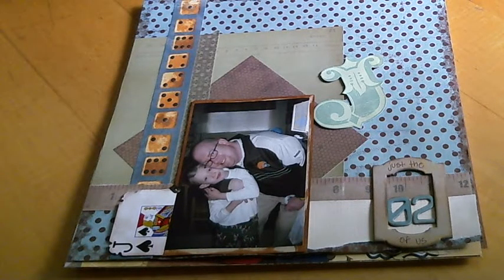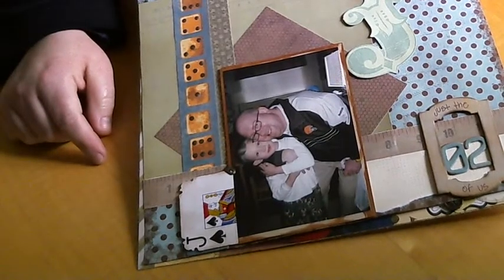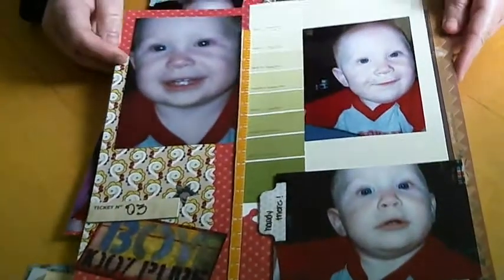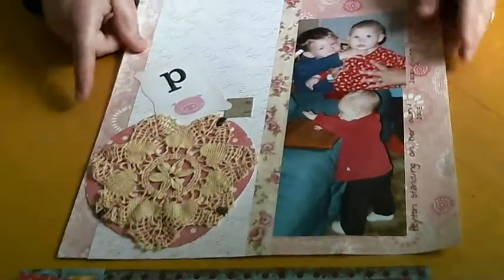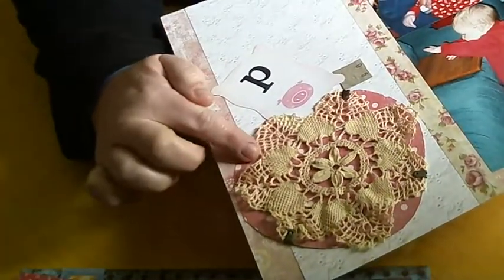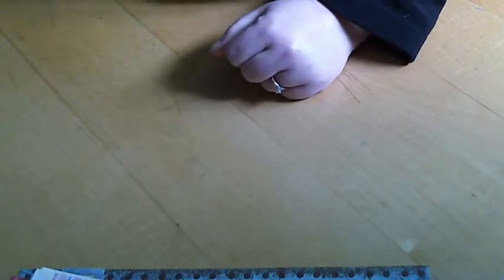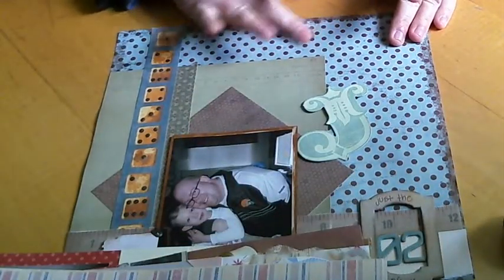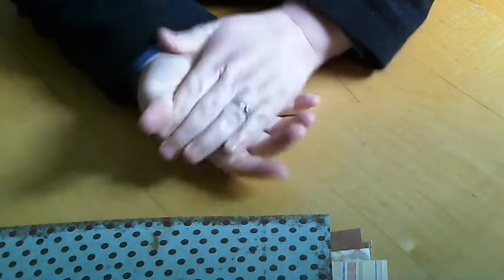March 2011 Scrapbooking Layouts and Mini Haul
Several LO's using materials purchased from previous hauls this month.  Also a mini haul from Tuesday Morning, Joann's and Dollar Tree.

for addtional scrapbooking ideas and more!